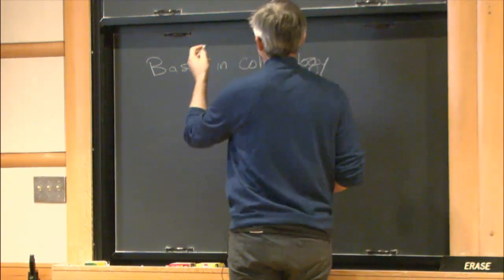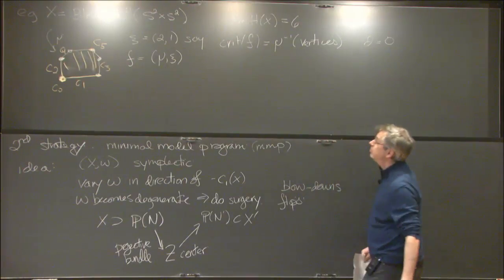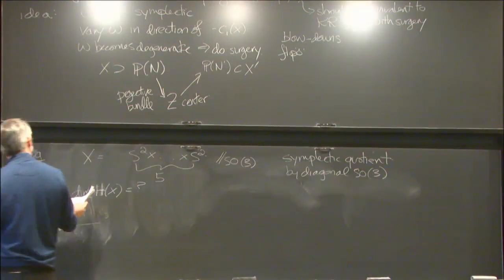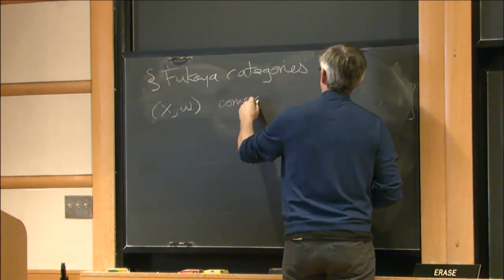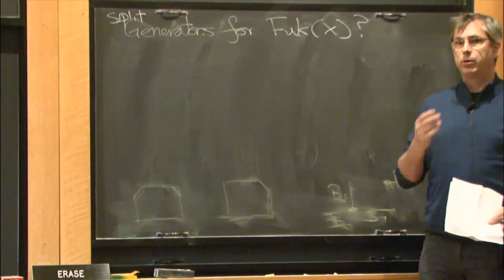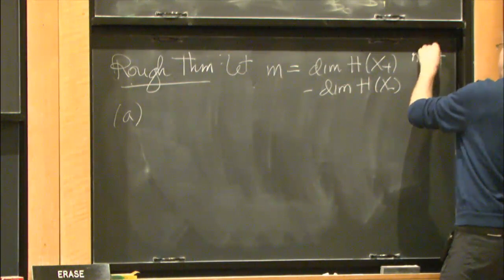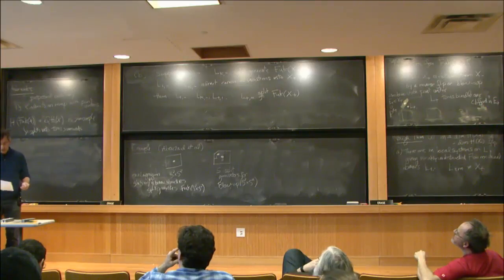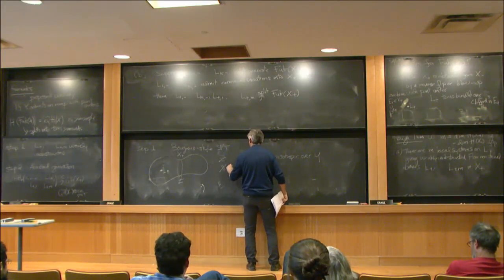Fukaya categories and variation of symplectic form - Chris Woodward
I hope to talk more about how to find generators for Fukaya categories using symplectic version of the minimal model program in examples such as symplectic quotients of products of spheres and moduli spaces of parabolic bundles.